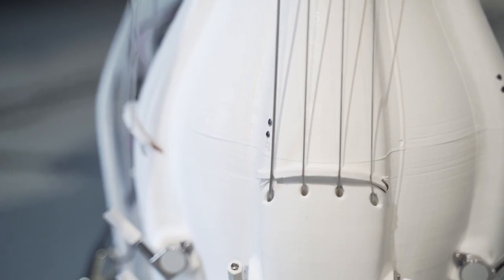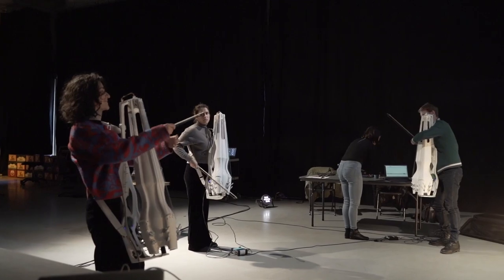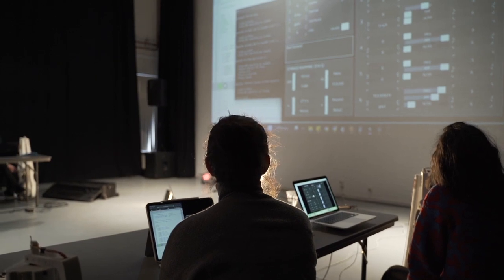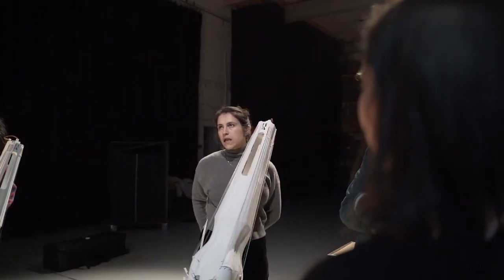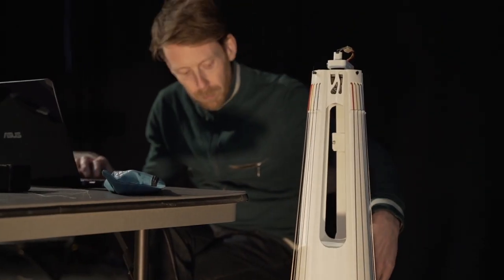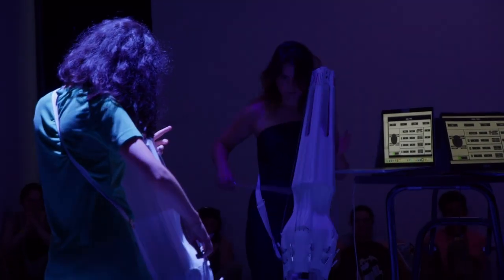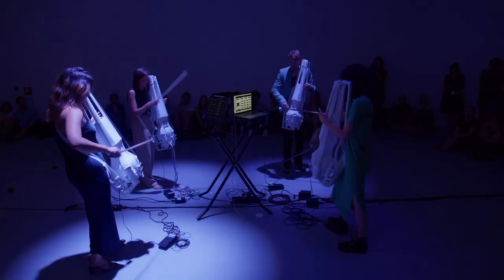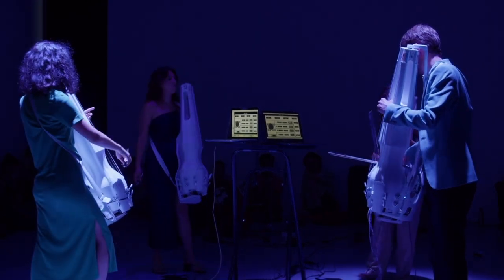Knurl Quartet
Knurl Quartet is an ensemble exploring the boundaries of a digital and electroacoustic music instrument called Knurl.
With Rafaele Andrade, Jan Willem Troost and Katerina Papakostaki.

Knurl was created by Rafaele Andrade.

Movie by Flora Reznik.

This project is supported and developed with instrument inventors initiative, Gaudeamus Festival and Fonds Podium Kunsten.